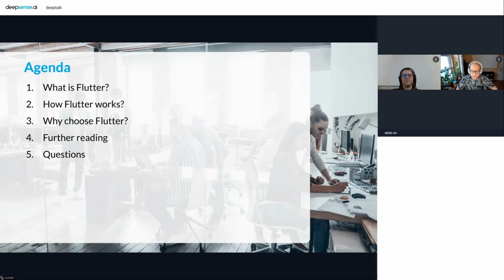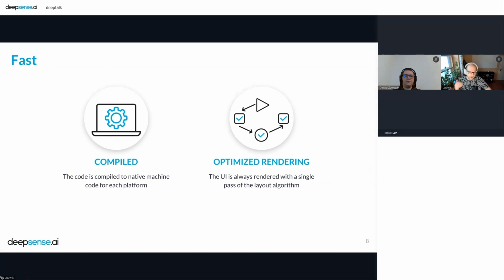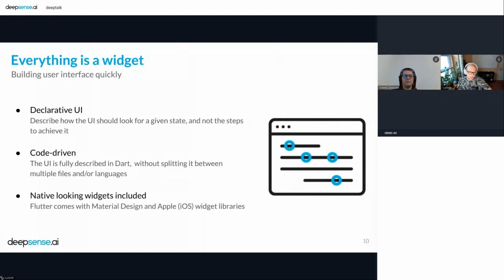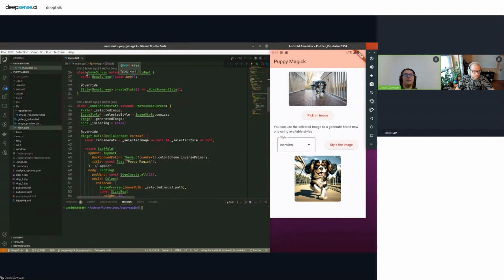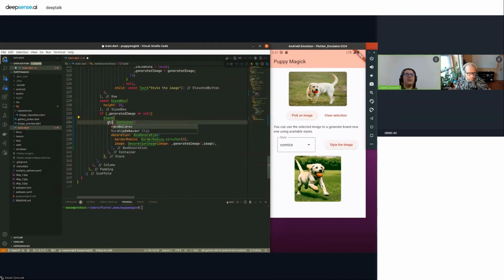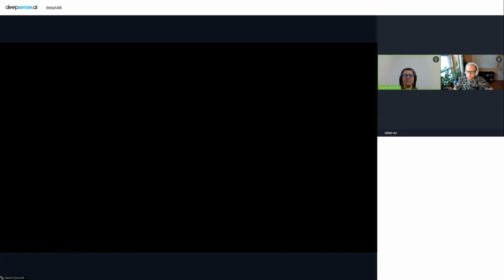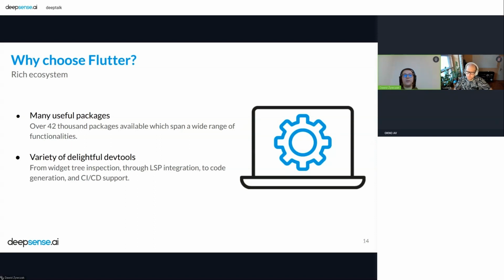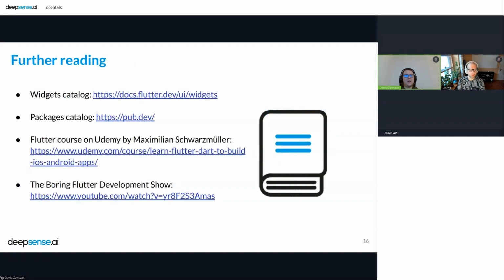Flutter: what? how? why?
Speakers: Ludwik Trammer, Dawid Żywczak

deepsense.ai helps companies implement AI-powered solutions, with the main focus on AI Guidance and AI Implementation Services.

Wherever you are on your AI journey, we can guide you and help implement projects in Generative AI, Natural Language Processing, Computer Vision, Predictive Analytics, MLOps and Data Engineering. We also deliver training programs to support companies in building AI capabilities in-house.